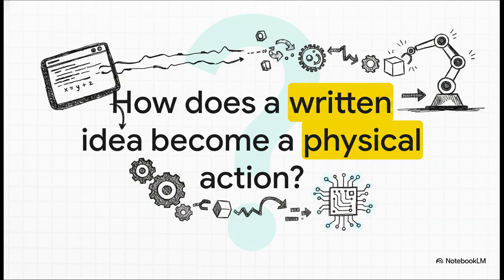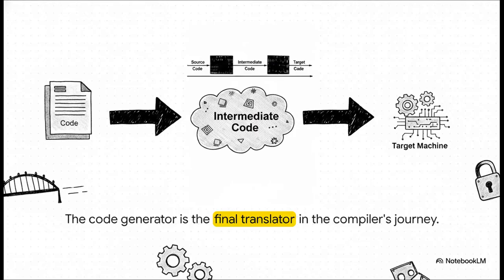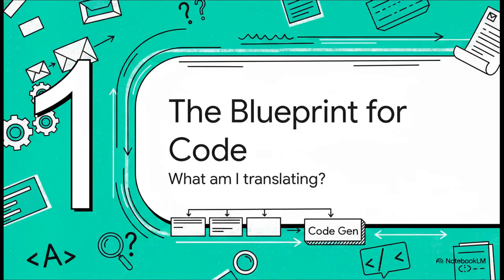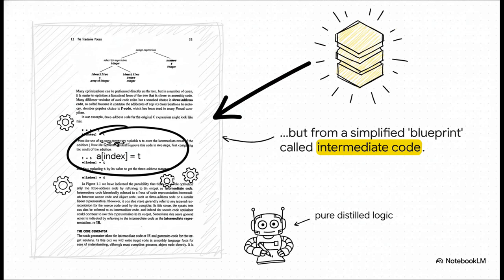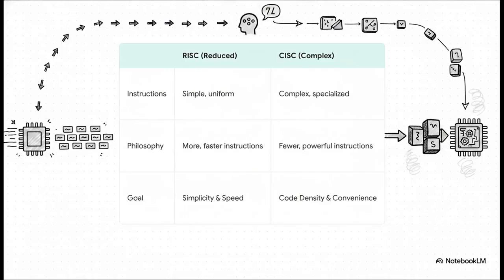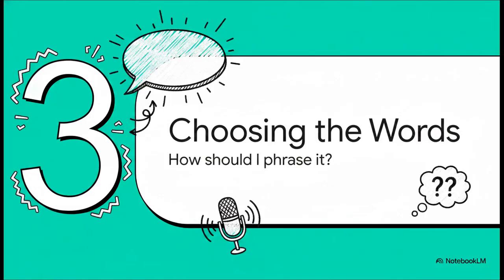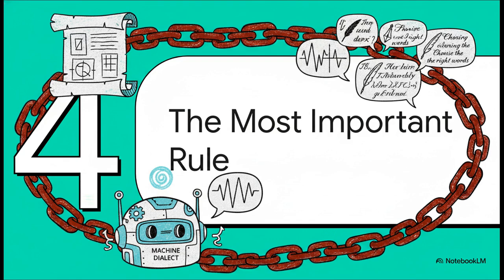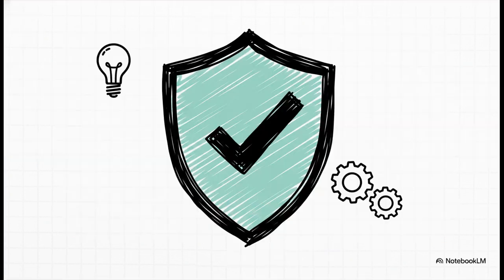Issues in the Design of a Code Generator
Issues in the Design of a Code Generator: Architecture and Optimization | Compiler Design Explainer

Welcome to our comprehensive, slow-paced explainer on the issues in the design of a code generator, a fundamental architectural topic in the final phase of your Compiler Design syllabus. If you are an undergraduate student preparing for your B.Tech CSIT exams and need a clear, unified overview of the specific challenges compilers face when producing target machine code, this video is designed to make these design constraints crystal clear. We take the time to step through the major hurdles of code generation, comparing abstract theoretical goals side-by-side with strict hardware limitations.

First, we deeply explore the exact nature of the input and the target program, explaining how the code generator must flawlessly interpret Intermediate Representation (like Three-Address Code) alongside the Symbol Table, and map it to a specific CPU instruction set architecture, such as RISC or CISC. Next, we shift to the critical challenges of memory management and instruction selection, detailing how compilers make tough choices about mapping logical variables to physical memory addresses and selecting the most efficient machine commands. Finally, we walk you through the delicate balance of register allocation and evaluation order, explaining how simply changing the sequence of mathematical operations can drastically reduce the need for memory spills and heavily speed up execution time. This complete guide provides all the targeted, easy-to-digest knowledge you need to master your engineering course, ensuring you understand the core architectural issues of code generation without ever feeling rushed.

Key Learning Outcomes:

Identify the primary inputs and target outputs of a code generator, evaluating how the intermediate representation heavily influences the final assembly code.

Understand the complexities of memory management, detailing how abstract names and variables are securely mapped to physical run-time addresses and stack frames.

Analyze the challenges of instruction selection, recognizing why picking the absolute shortest or fastest assembly instructions is crucial for optimal performance.

Explain the impact of register allocation and evaluation order, tracing how the sequential order of operations directly dictates CPU hardware utilization and execution speed.